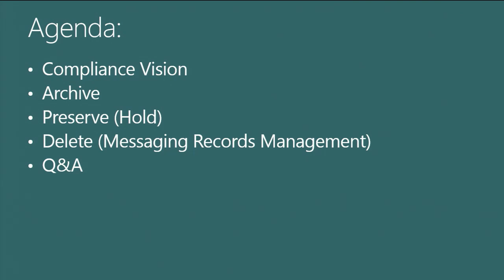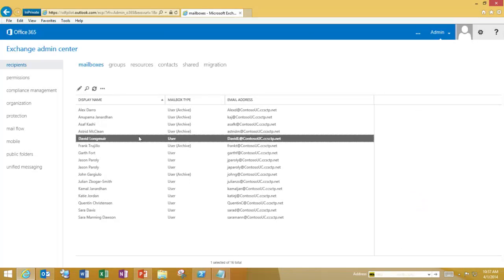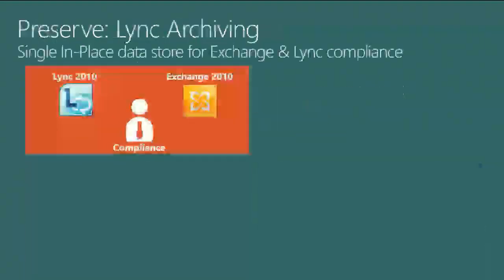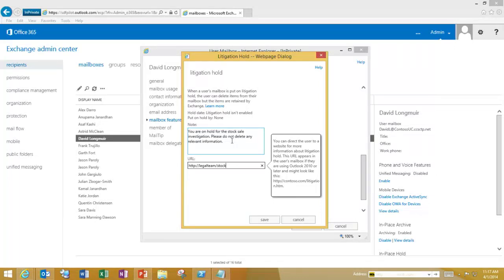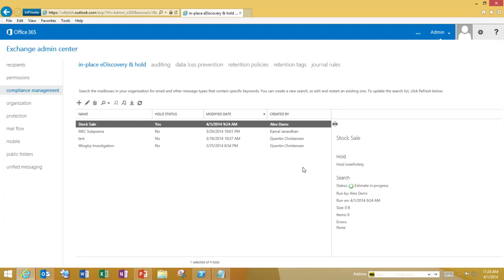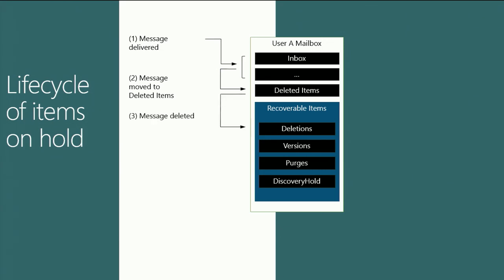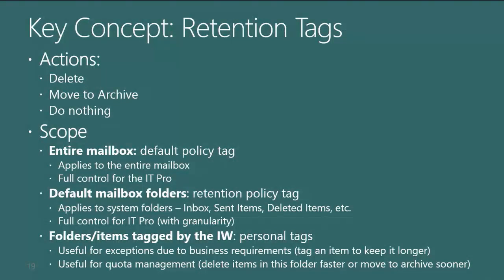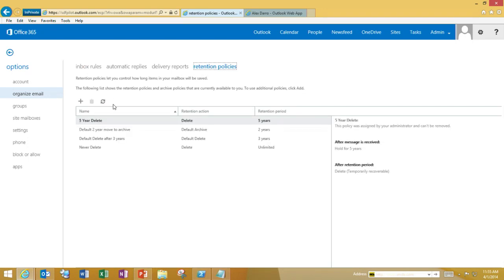Microsoft Exchange Conference 2014 Preserve, Delete, and Archive in Exchange